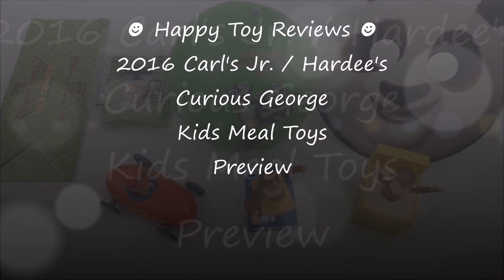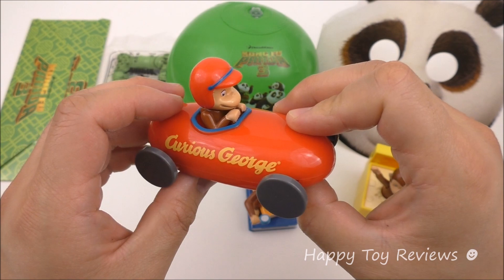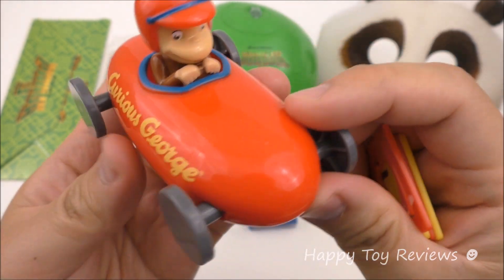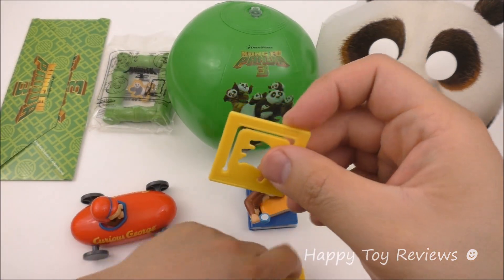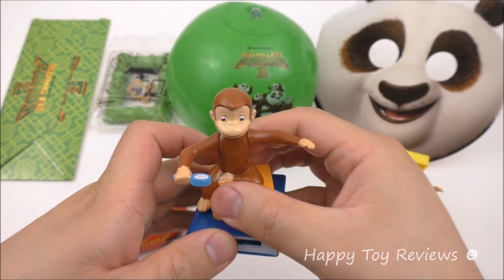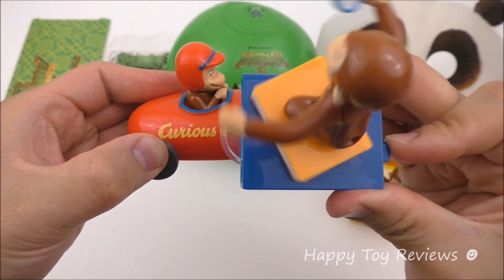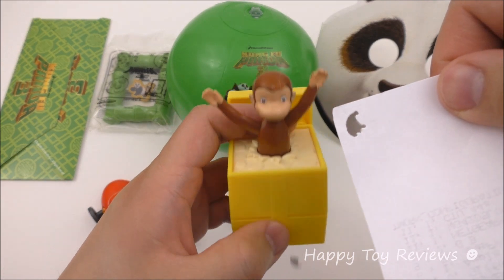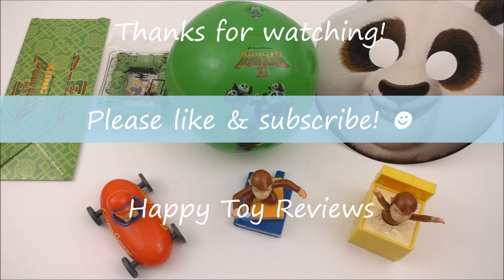2016 CURIOUS GEORGE McDONALD'S HAPPY MEAL TOYS CARL'S JR HARDEE'S KIDS MEAL TOY COLLECTION PREVIEW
Here at Happy Toy Reviews we preview the 2016 Carl's Jr. Hardee's Curious George kids meal toys. There's a complete set of 4 Curious George Carl's Jr. Hardee's kids meal toys. We preview them with the McDonald's Curious George Happy Meal toys from 2014. They are available at US Carl's Jr restaurants in July, August, and September 2016. The 4 Curious George toys are the Curious George monkey flying disc, the magnifier / magnifying glass, the theater scene with stickers and the airplane glider. This is the 75th anniversary of Curious George 1941 to 2016!

2016 McDonald's Ice Age 5 Movie Collision Course Complete Set Of 12 Happy Meal Toys Review:

The Secret Life Of Pets Movie World Set Of 11 Happy Meal Plush Toys All American And European Toys USA & UK Review:

As to the McDonalds Secret Life Of Pets movie Happy Meal toys, there's a complete set of 10 US McDonald's Happy Meal toys.

2016 McDonald's Next Happy Meal Toys coming up in August 2016, the McDonald's Step-It Activity Bands / Watches / Bracelets Happy Meal toys

Review of the new 2016 McDonald's Europe Skylanders SuperChargers complete set of 8 Happy Meal toys.

2016 DreamWorks Kung Fu Panda 3 Movie Carl's Jr. Hardee's complete set of 4 kids meal toys collection review

2016 McDonald's Asia Kung Fu Panda 3 Movie complete set of 8 Happy Meal toys collection review